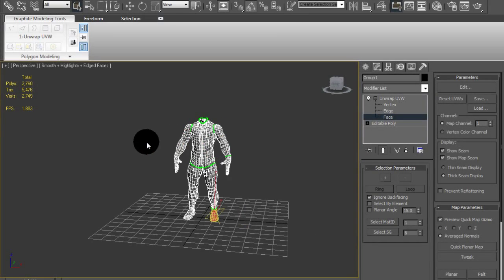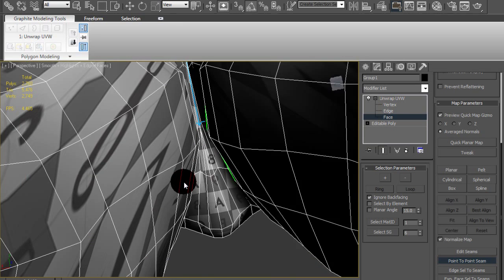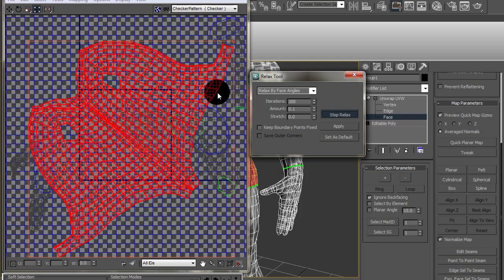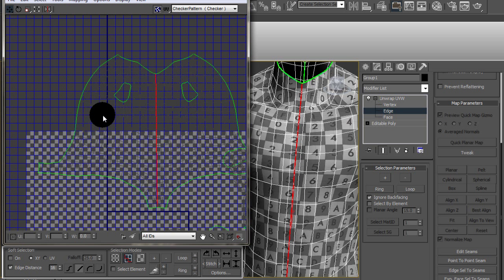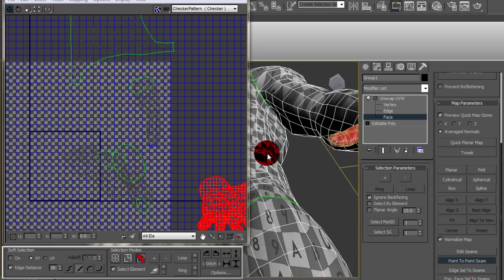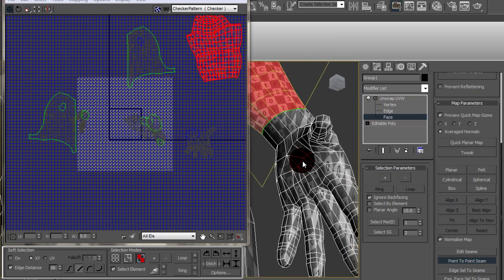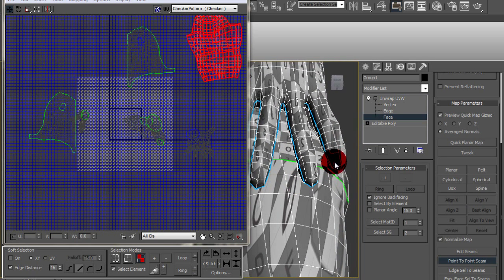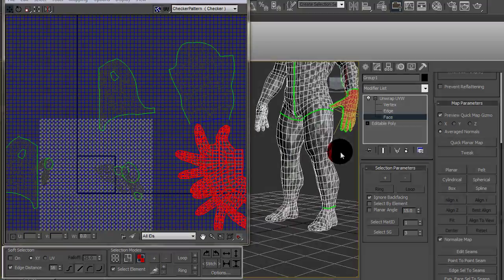Character Texturing Tutorial - Part 3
**MAKE SURE YOU READ ALL THE INFO DOWN HERE**

I've added a video showing how to mirror the UVs.

watch?v=oBP3Lb9rVXI